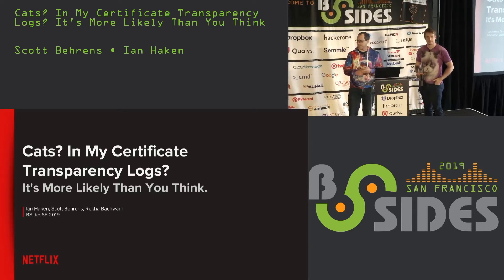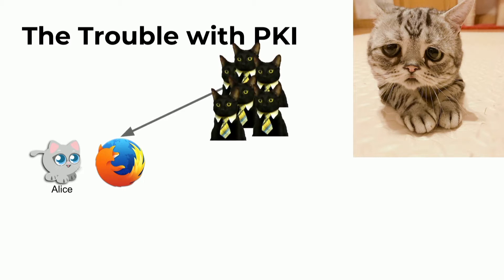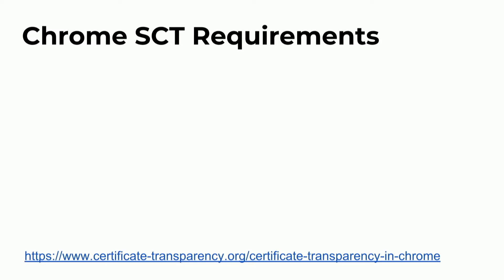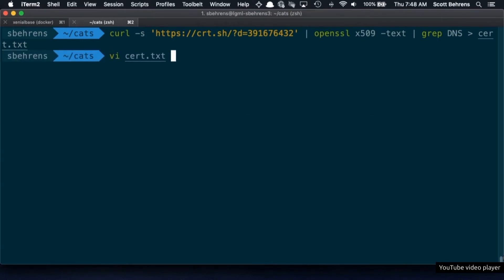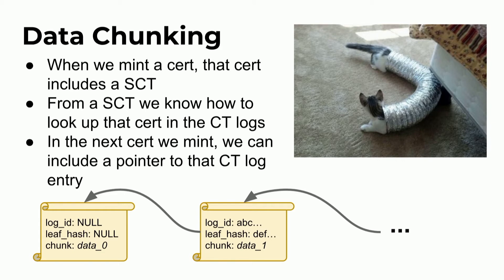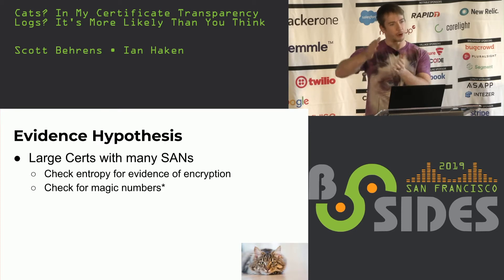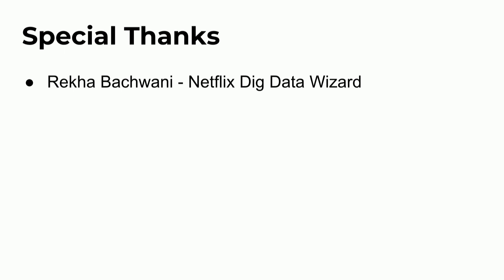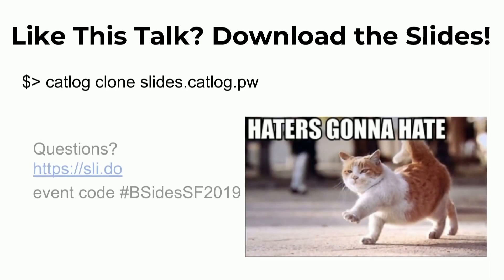BSidesSF 2019 - Cats? In My Certificate Transparency Logs? (Scott Behrens • Ian Haken)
Certificate Transparency (CT) logs are a new and incredibly useful tool for bringing auditability and accountability to the public web certificate ecosystem. CT logs aim to provide a verifiable, append-only history of all publicly trusted certificates on the web. With browsers like Chrome now enforcing that certificates belong to CT logs, CT logging has become a vital part of the web's ecosystem. But as with any new technology, it's our hacker duty to ask the question "How can this be misused?" We'll be providing a deep-dive into what CT logs are, how they work, and how we can take advantage of them for novel and nefarious purposes. We'll also explore if any bad actors have exploited our use cases in the wild. Most importantly, we'll be showing you why CT logs are the best new place to find pictures of cats on the internet.